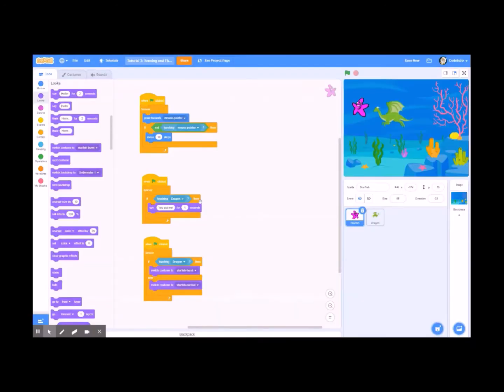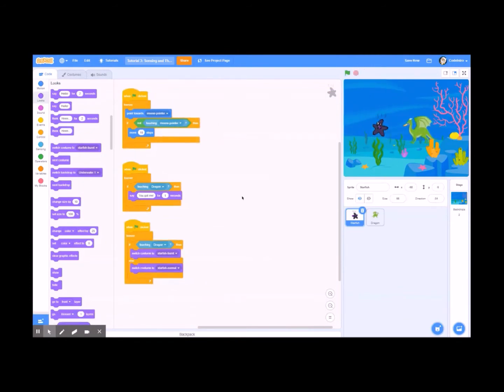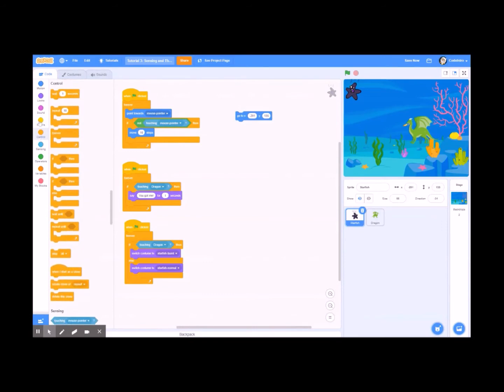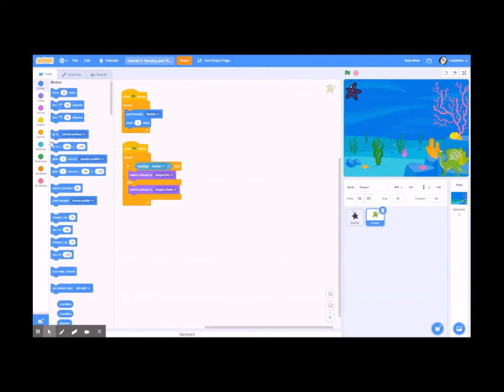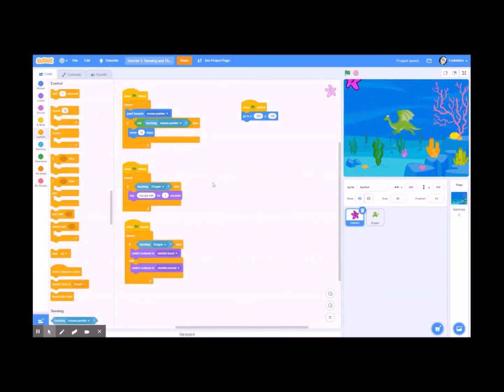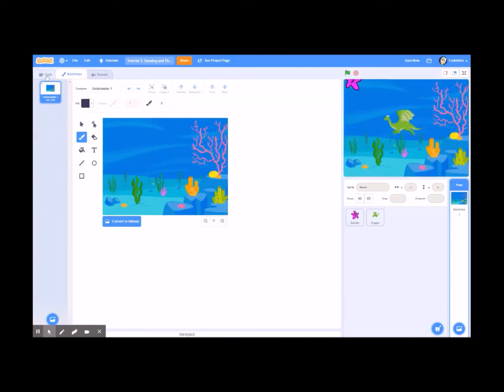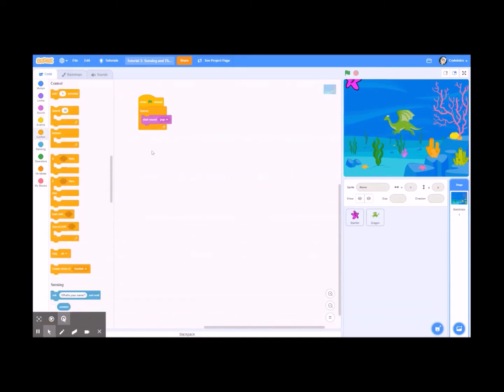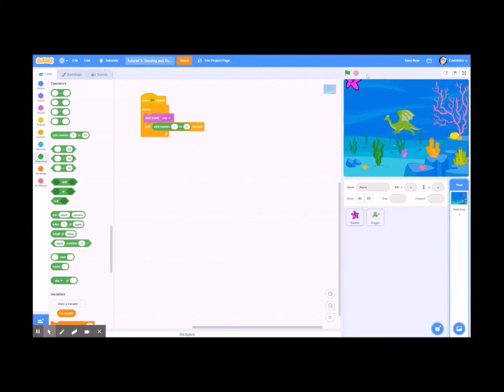Tutorial 3 - Sensing and Threads - part 2